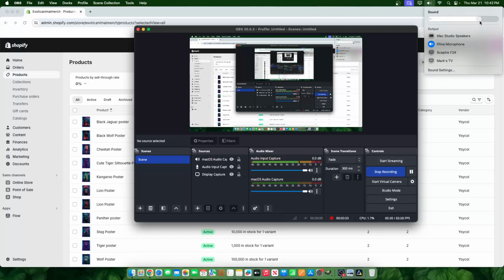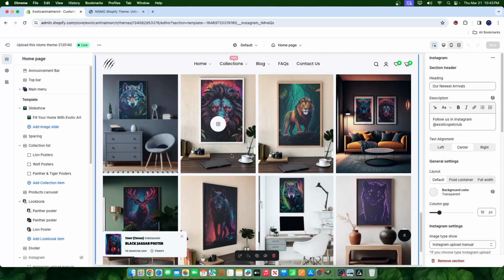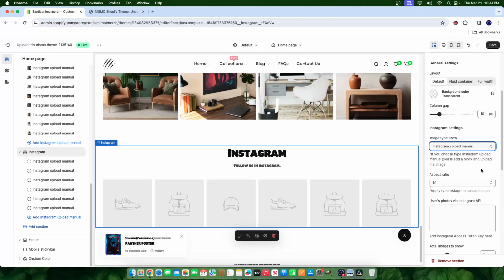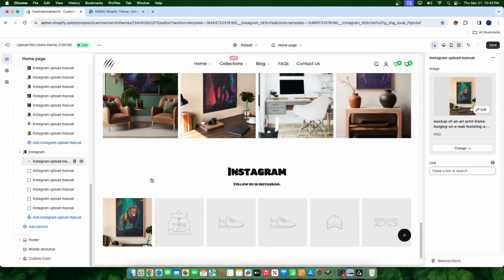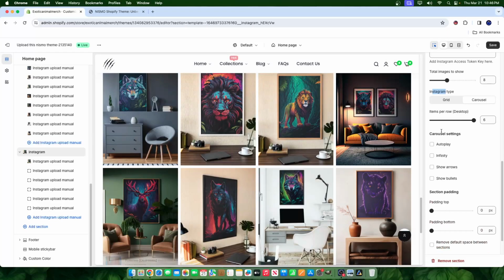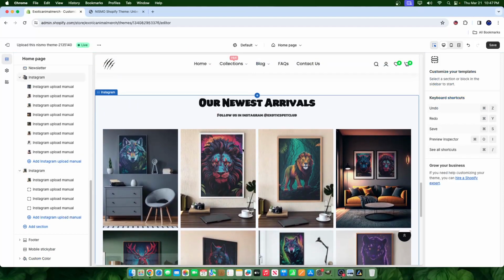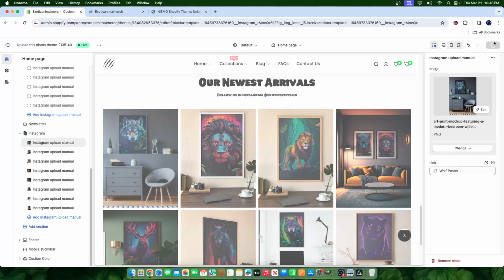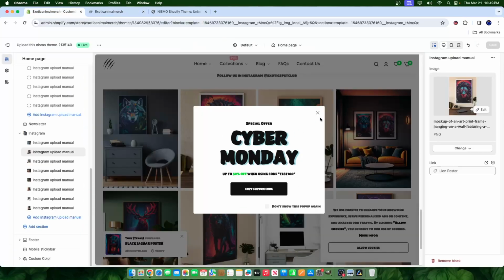How To Create An Instagram Gallery On Shopify